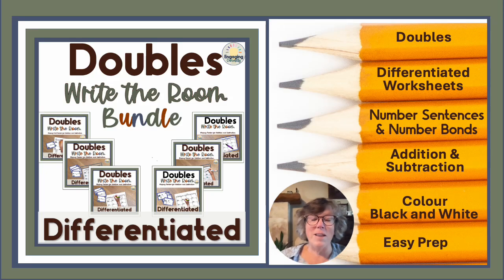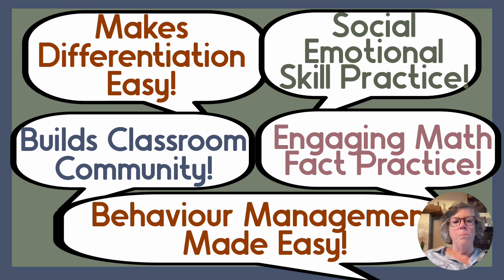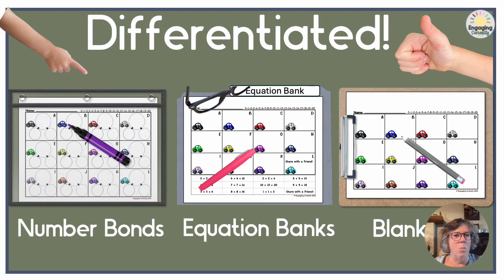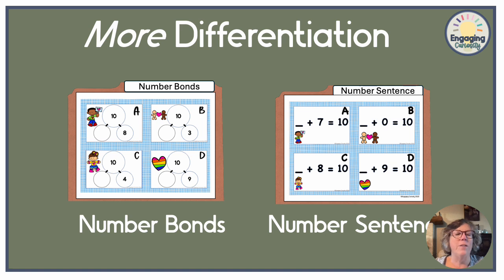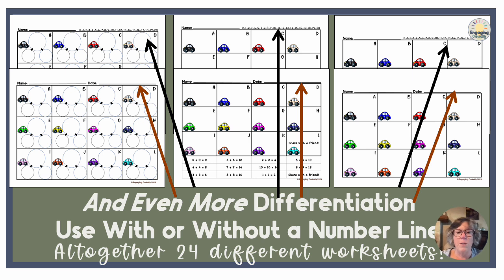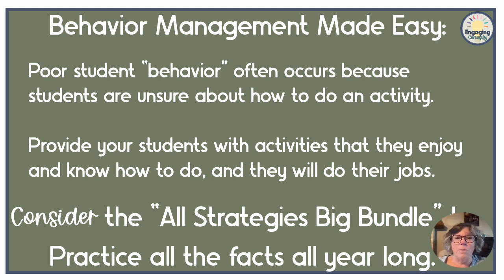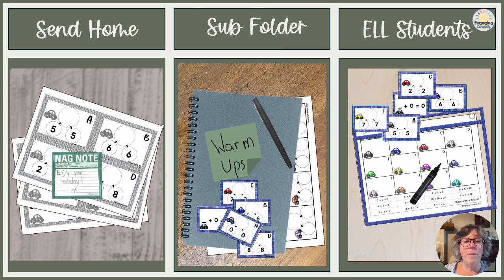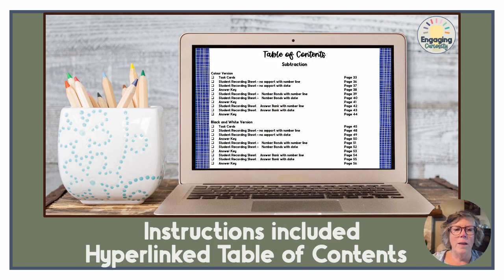Doubles Math Strategy Write the Room Task Cards!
Doubles Math Strategy Write the Room Task Cards! doubleswritetheroom | Marian Busfield

Elevate your math fact practice with my "Doubles Math Strategy Write the Room Taskcards". This Write the Room task cards activity is designed to enhance your students' understanding of the Doubles strategy for addition. Buying this doubles math strategy bundle is perfect for engaging students of all levels.  You will enable them to explore number relationships and improve their foundational math skills using interactive activities.

What’s Inside?

🧩 Doubles Strategy for Addition: Write the room task cards  for movement breaks and engaging kinesthetic students in maht activities. This will empower your students to grasp this vital math concept.
💡 Write the Room Cards: Engage learners with hands-on task card exercises that make learning doubles fun and effective.
🕵️ Doubles Write the Room with Missing Numbers: Targeted exercises focus on missing numbers, enhancing understanding of addition and subtraction.
📚 Task Cards Activity Sheets: A variety of recording sheets tailored to support every student's learning style and progress.

Why Choose Our Bundle?

🌟 Skill Reinforcement: Strengthen essential math skills with specially curated math activities.
🌟 Interactive Learning: Captivate and support kinesthetic students with interactive movement based activities.
🌟 Versatile Use: Fantastic for: sub binders, math warm-ups, and bell ringers.
🌟 Easy Implementation: Streamline assessment and progress tracking with pre-prepared resources.

What's Included?

Color Version:
22 task cards featuring doubles facts from 0-10, divided equally for addition and subtraction.
Bonus cards for students to explore and record their favorite strategies.
Diverse recording sheets paired with self-correcting answer keys for each task card.

Black & White Version:
All features of the color version for flexible and practical use.

This bundle works with you to make math instruction both engaging and effective. Purchase the "Doubles Math Strategy Write the Room Task Cards" today and watch your students grow and improve with this task cards activity!

Suitable for both the classroom and homeschoolers, this resource makes planning powerful math lessons that engage and thrive.

00:00 Doubles Math Strategy Write the Room Task Cards
00:25 Powerful Classroom Activity
02:25 Differentiated Math Activty
04:53 Behaviour Management
06:02 Answer Keys for Write the Room Cards
06:23 Versatile Doubles Write the Room Activity
07:22 Low Prep  Write the Room Task Cards
07:43 Teacher Activity Reviews